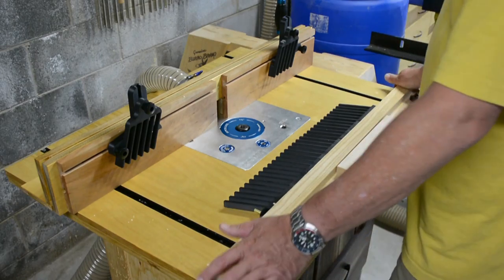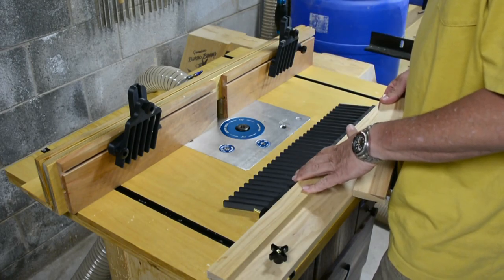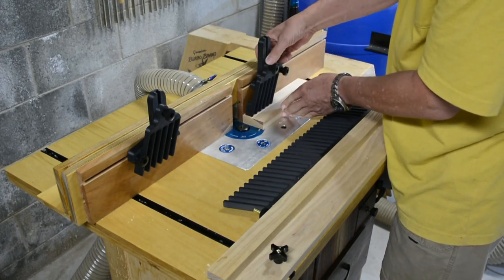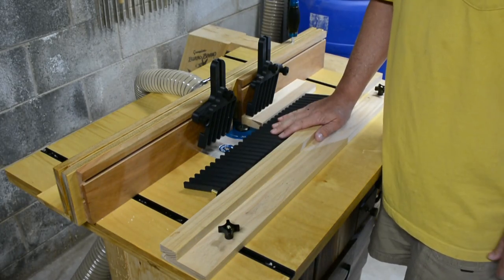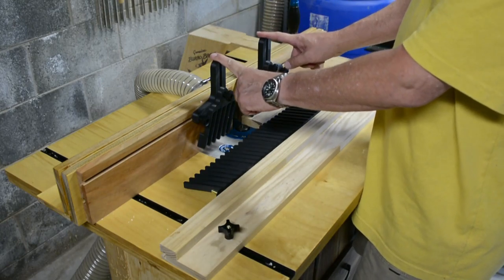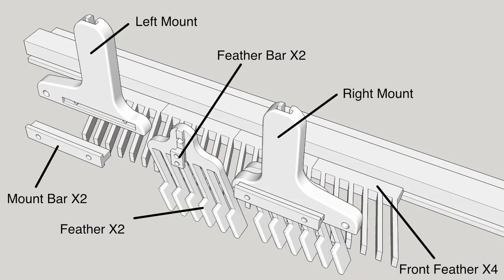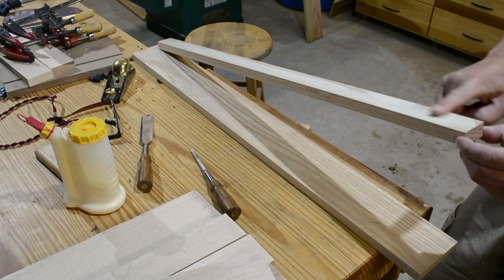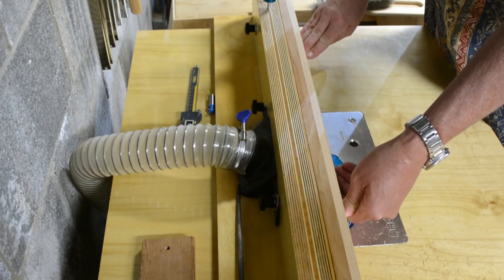Router Table Feather Boards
3D print a feather board system for your Router Table.  Though there are some commercial systems you can use, if you have a 3d printer, you can easily print your own.

The files needed to print these feather boards are available on my